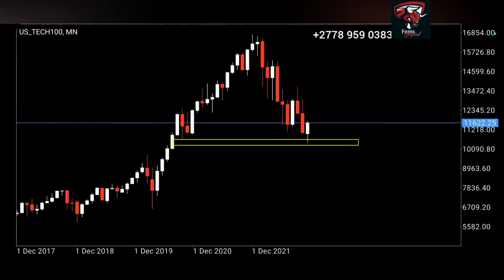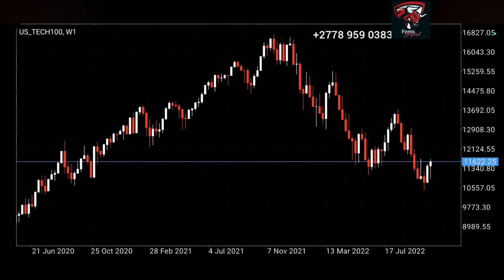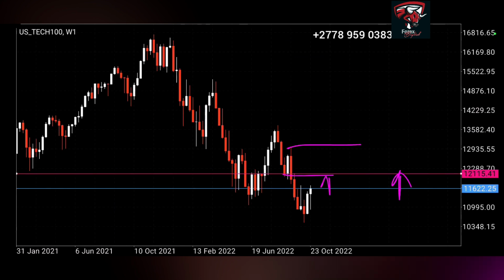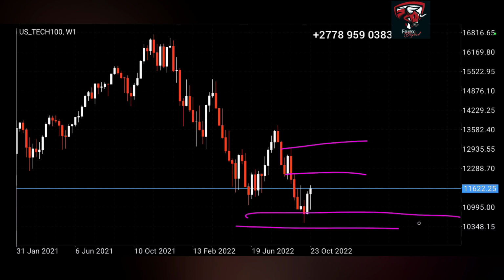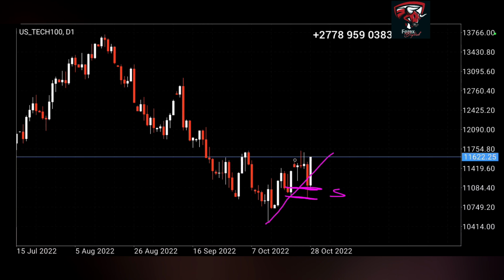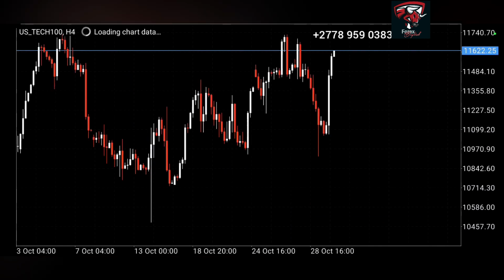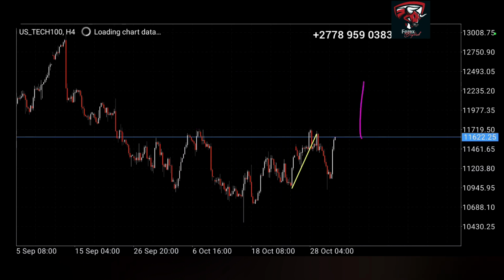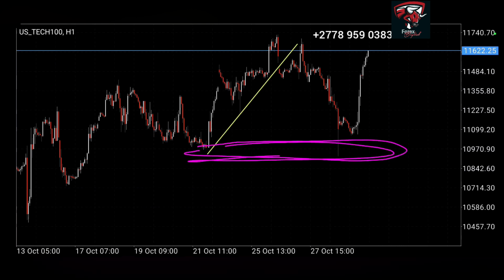It's Hard To Lose or Blow Using This Price Action Strategy | 6-Figure Trading Strategy